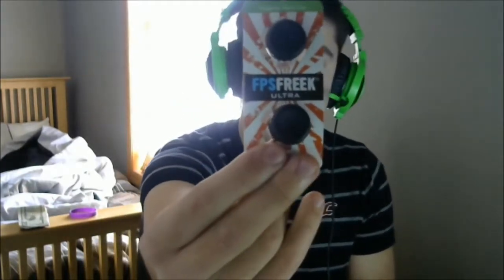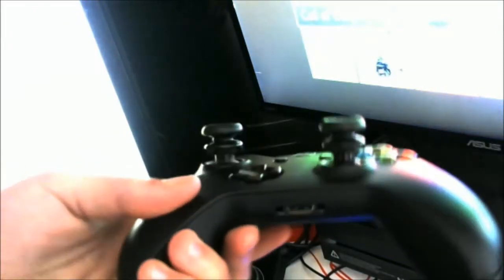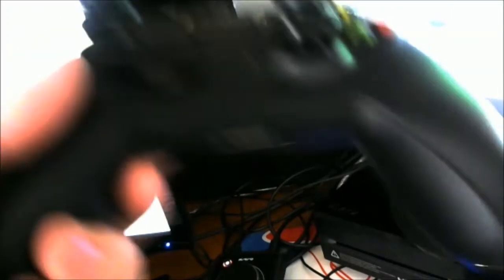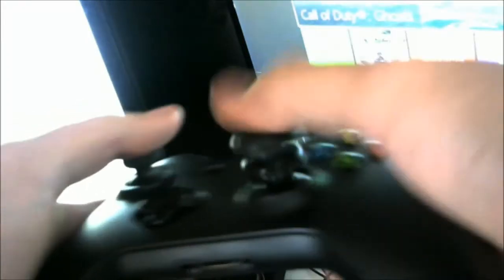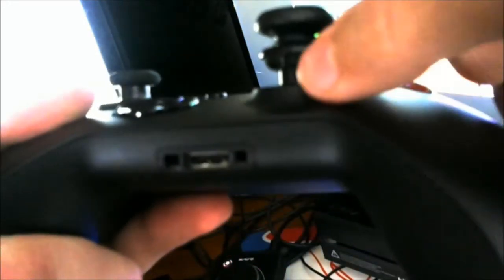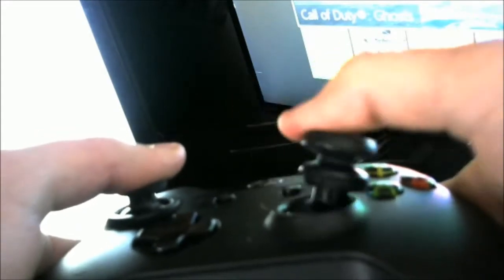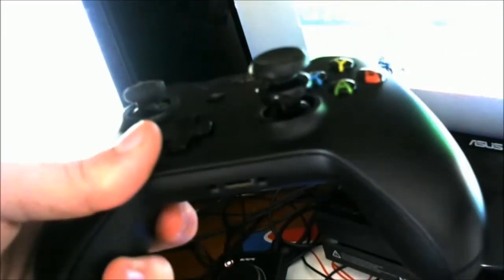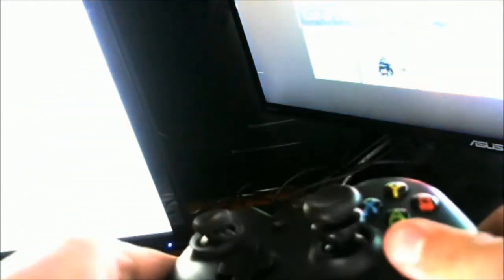xb1 FPS Freek review